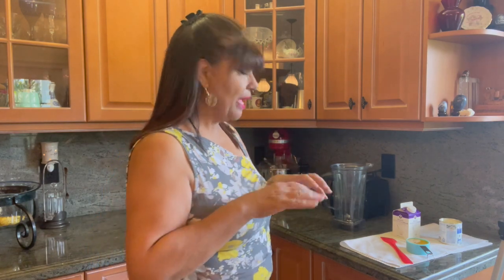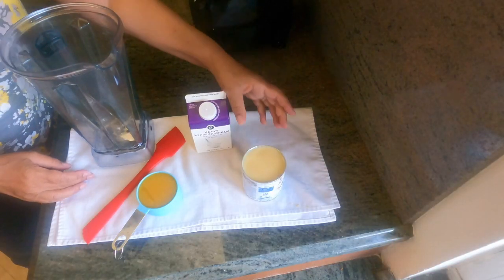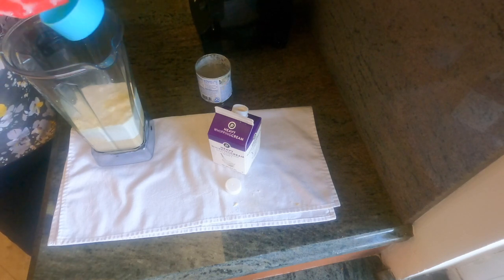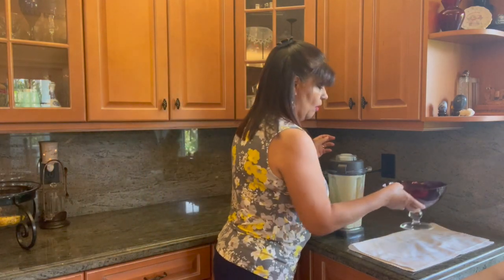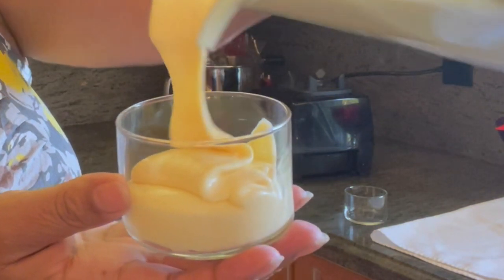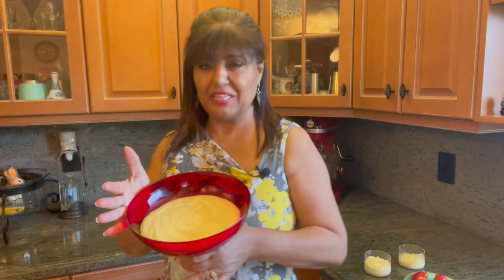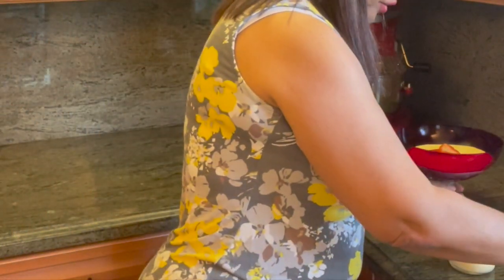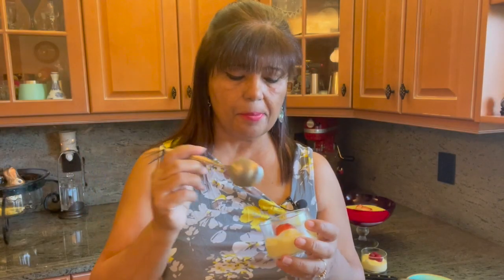BRAZILIAN PASSION FRUIT MOUSSE | HELMA RECIPE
Ingredients
1 can sweetened condensed milk
1 cup heavy cream
1/2 cup passion fruit juice

Put in a blend for 3 to 4 minutes. Transfer the mousse to a large serving bowl or 4 individual glasses. Refrigerate for at least 2 hours to set.